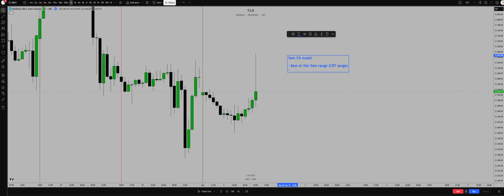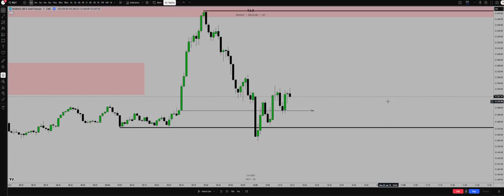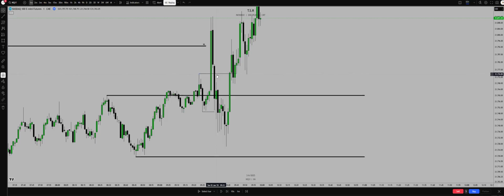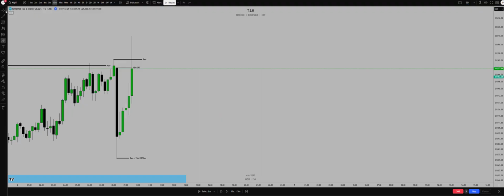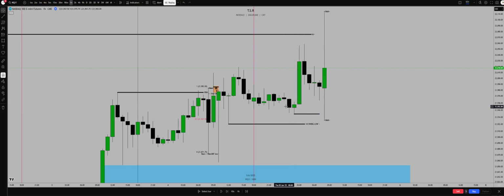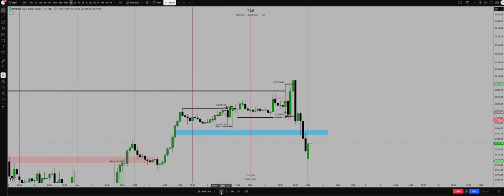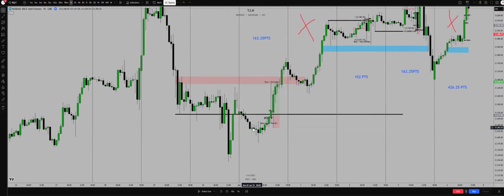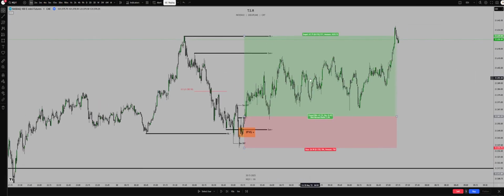Master Class CRT Screen Recording 2025 09 01. Romeoptp